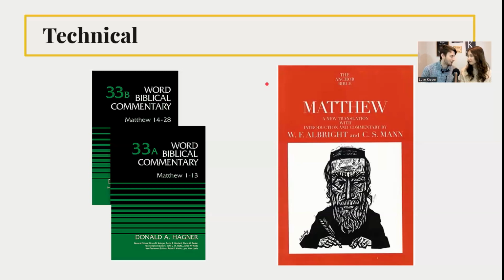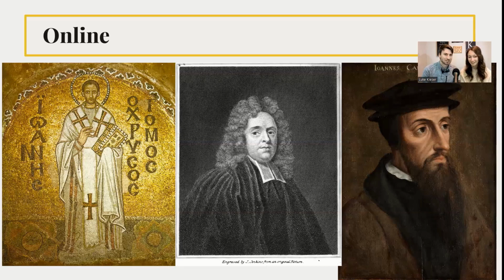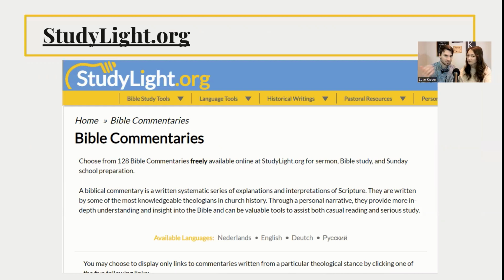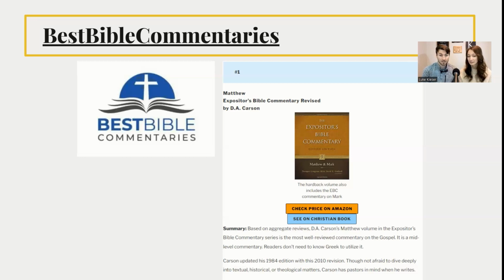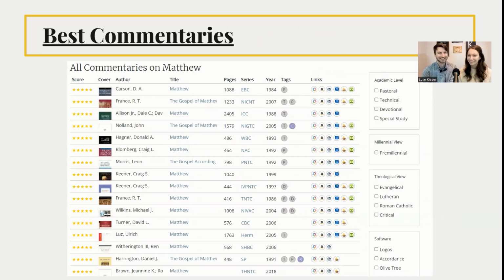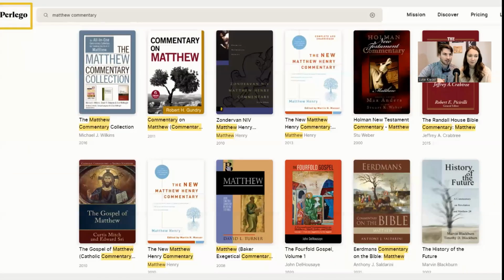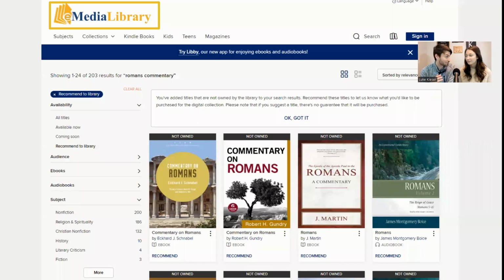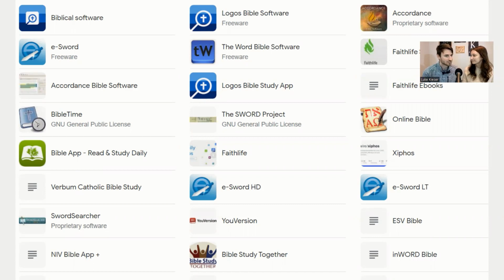Episode 16: How to Find and Use Bible Commentaries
Commentaries are another tool to help you enjoy and understand the Bible. Are you new to using commentaries, or you are looking to find the perfect one? ​Listen to this week's episode to learn more!